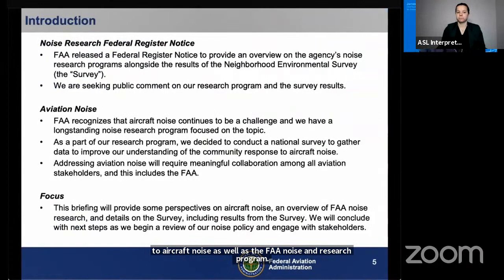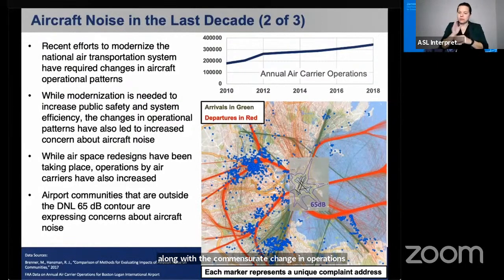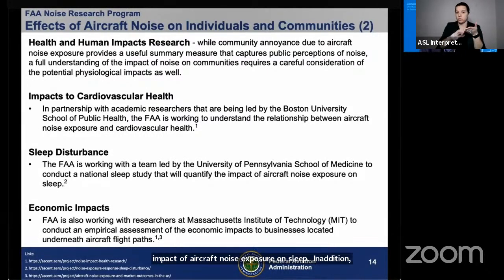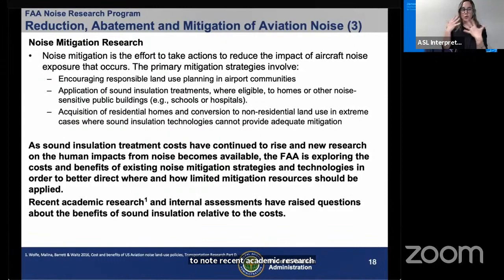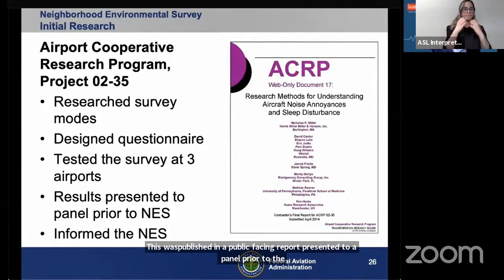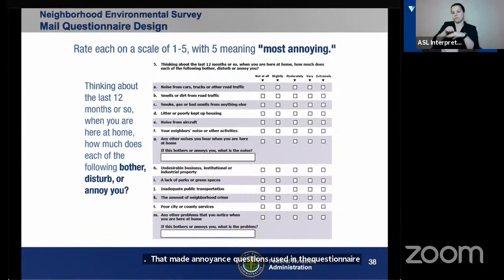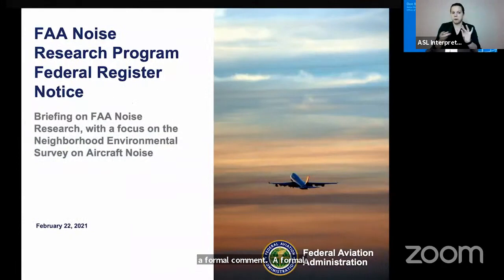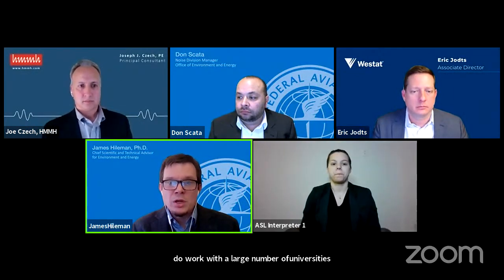LIVE: Neighborhood Environmental Survey and Noise Research Portfolio Webinar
The Neighborhood Environmental Survey and Noise Research Portfolio was recently published in the Federal Register. For more information on the survey findings and how to submit your comments, We want to hear from you.